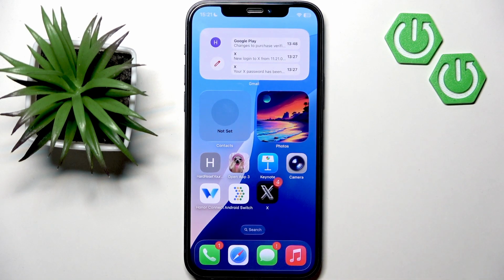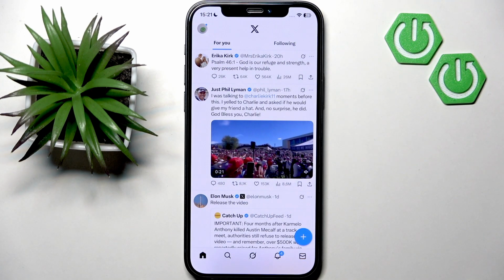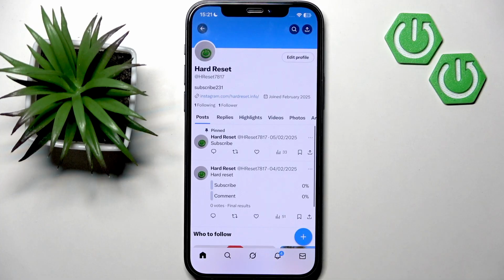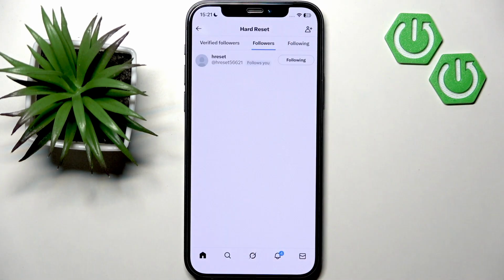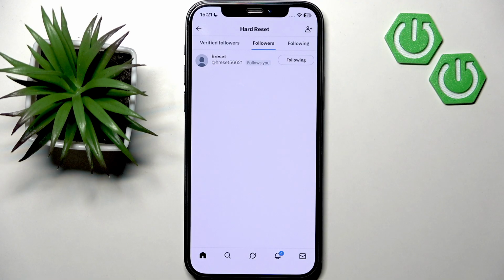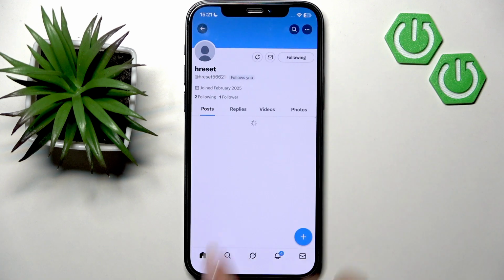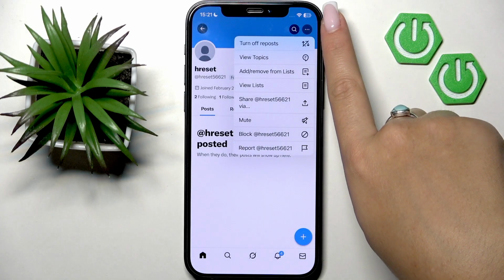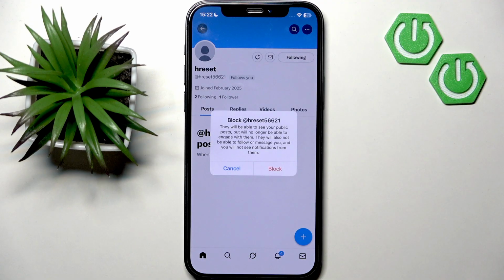How To Block People Following You On X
If you want to block people who are following you on X (formerly Twitter), this video will show you the exact steps to do it directly from your mobile app. Learn how to access your followers list, find the person you want to block, and use the built-in block feature to remove unwanted followers from your X account. This method works on both Android and iOS devices, and helps you control who can see your posts and interact with you on X. Follow along for a simple, step-by-step guide to blocking followers and improving your privacy on X Twitter.

How to block people following you on X Twitter?
How to remove a follower from your X Twitter account?
Where is the block option for followers on X Twitter?

0:00 Introduction
0:05 Open X app and go to your profile
0:15 Access followers list
0:25 Select follower to block
0:35 Open follower's profile
0:40 Tap three-dot menu
0:45 Choose Block and confirm
0:55 Outro and subscribe